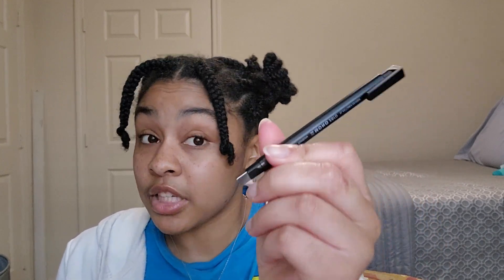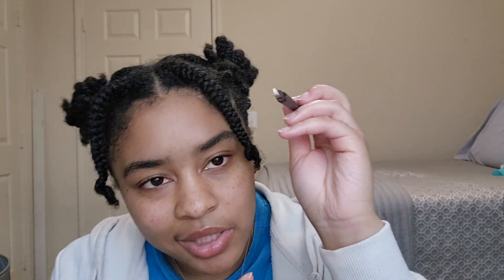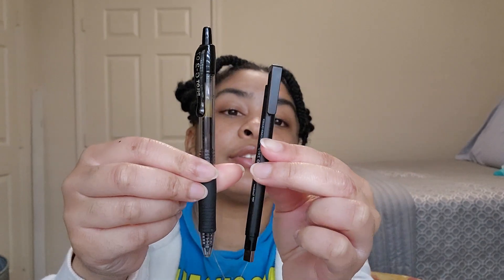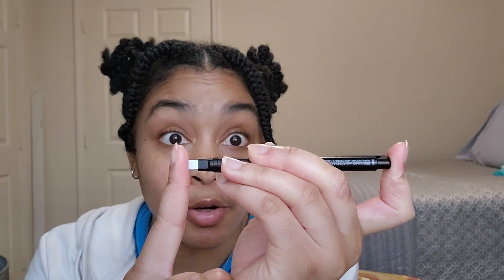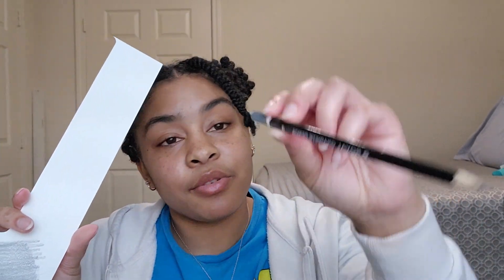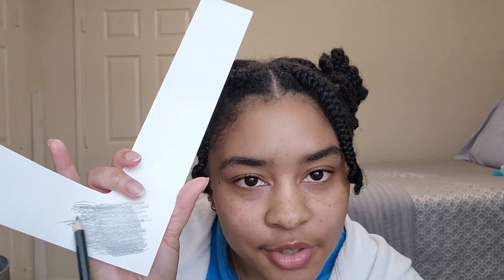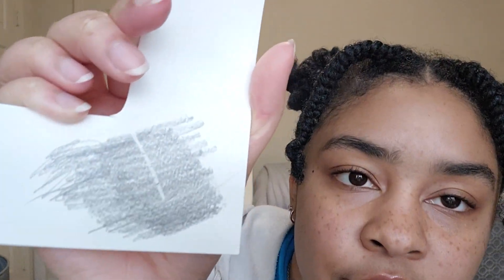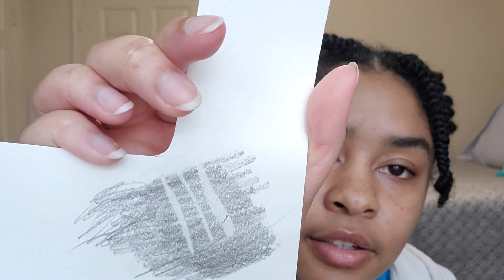Tombow Mono Zero Rectangle Eraser Review ✏️🎨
If you want to make precise corrections in your sketches or graphite or charcoal art, this product is for you! The Tombow Mono Zero eraser is perfect for erasing sharp lines and making small highlights in your art.